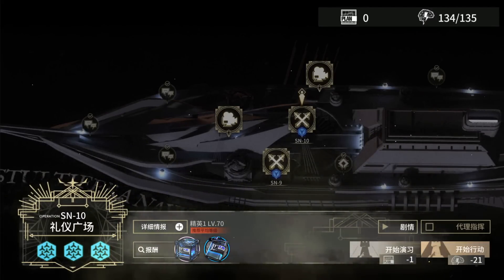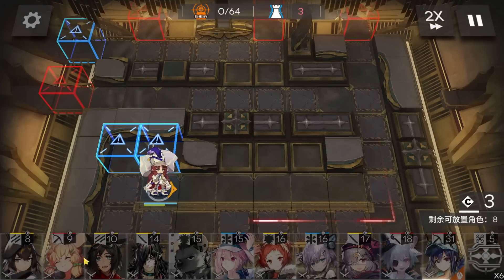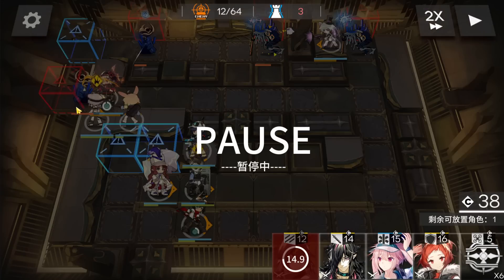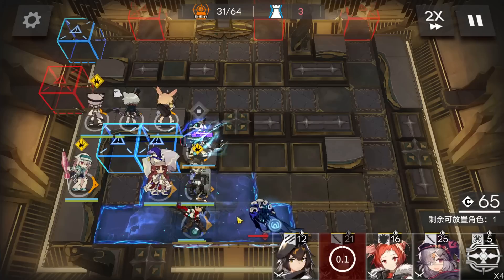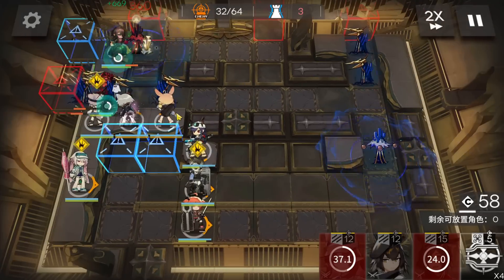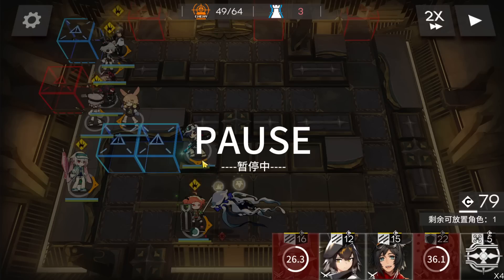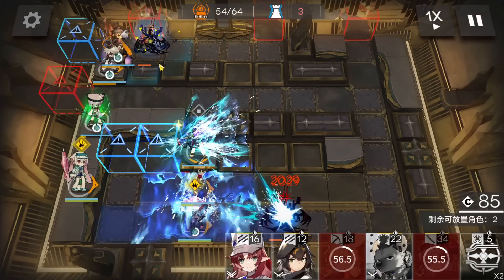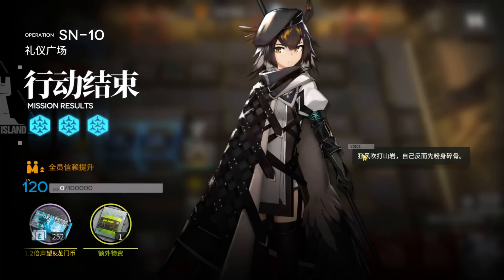SN-10 | Low End Squad |【Arknights】